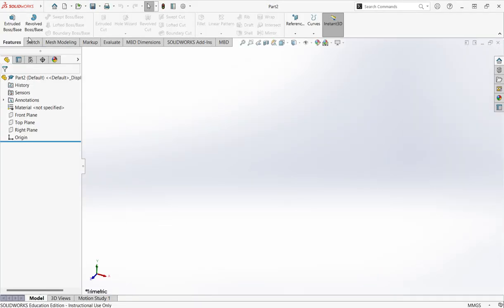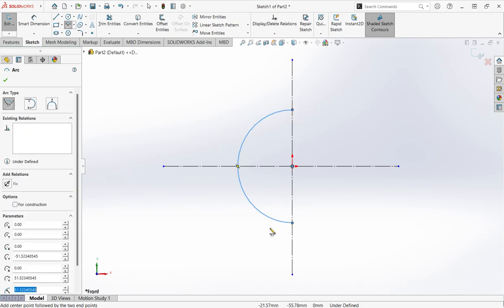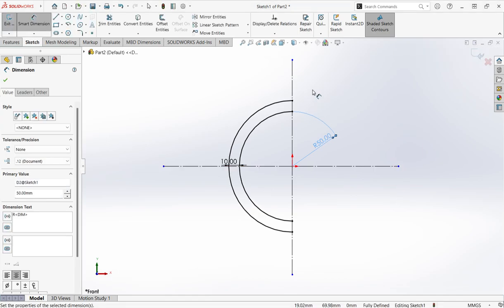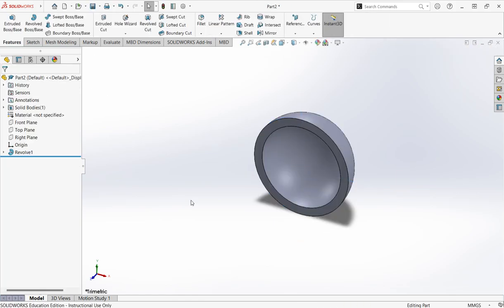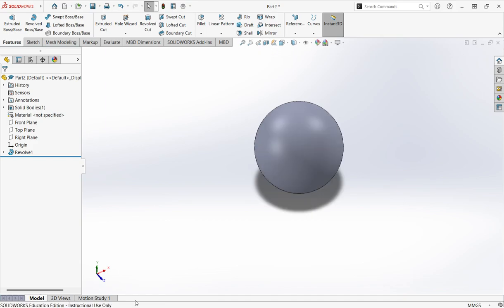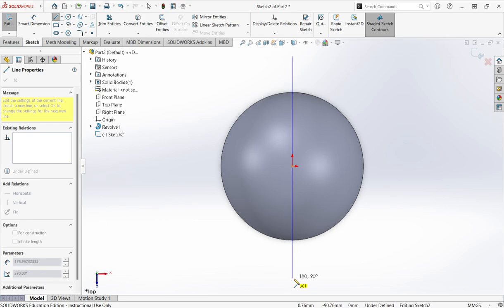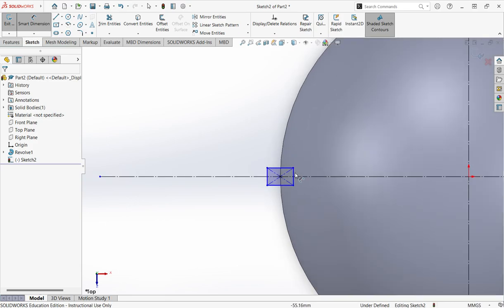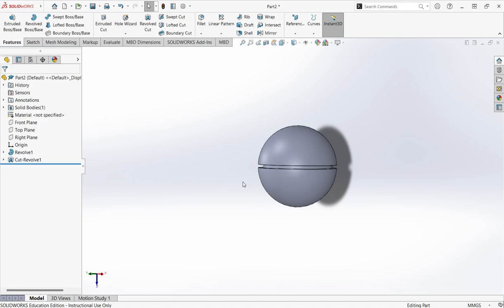04 - Revolved Extrusions and Cuts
This videos contains a short tutorial on revolved extrusions and cuts in Solidworks.